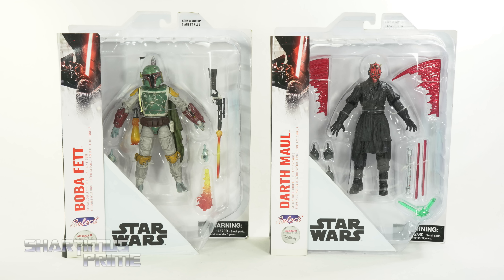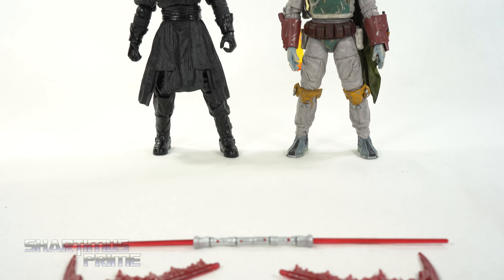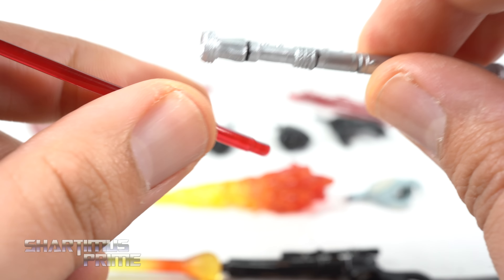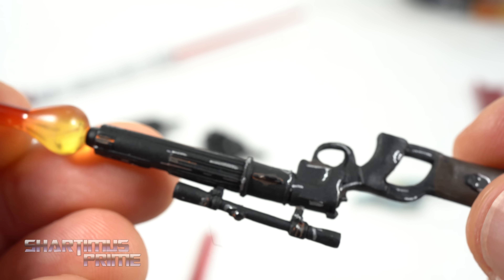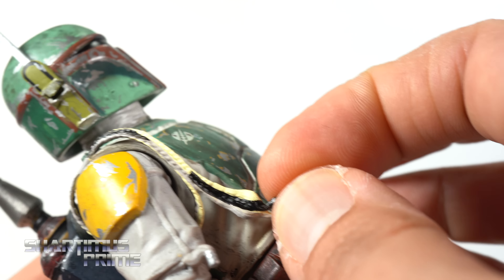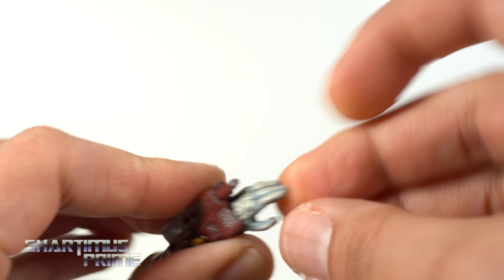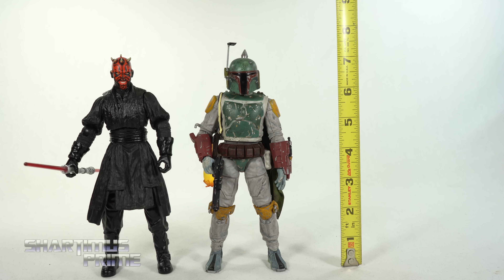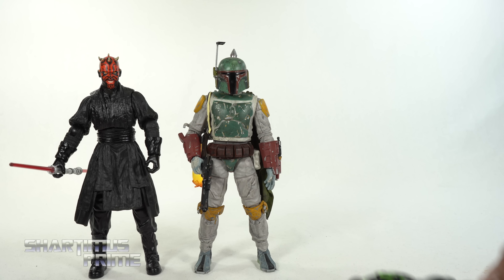Star Wars Select Boba Fett and Darth Maul Disney Store Diamond Select Toys 4K Action Figure Review